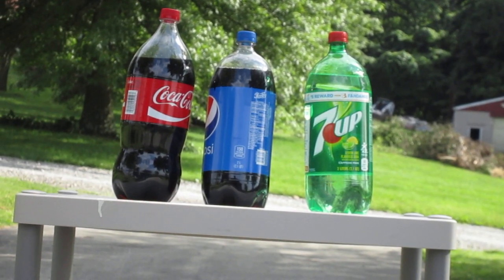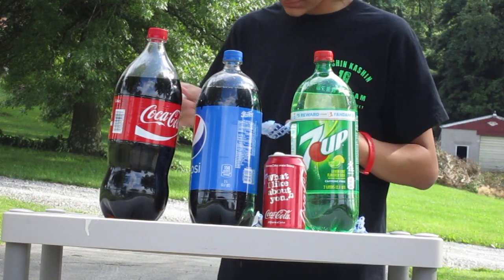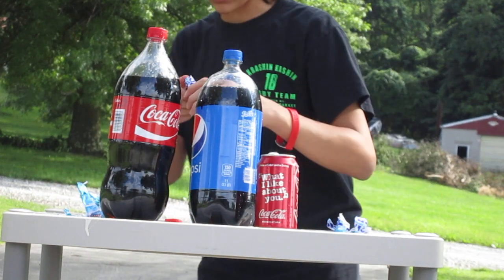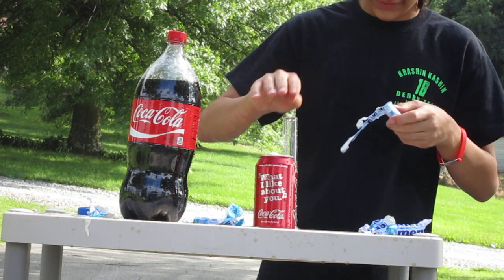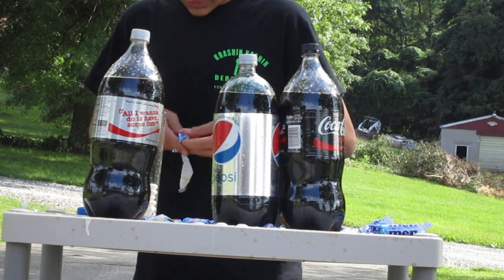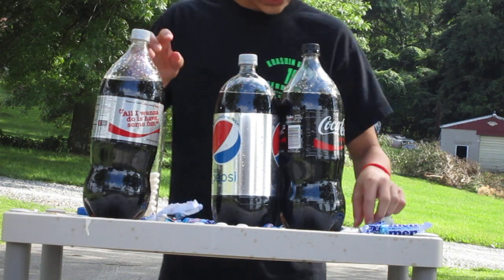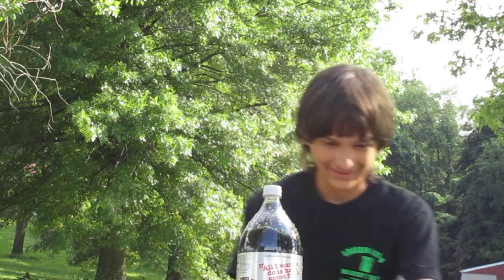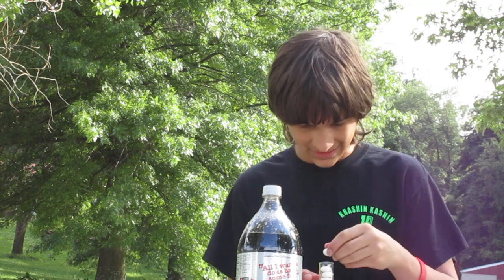Soda and Mentos Experiment!!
Today, I tried 7UP, Coke, Pepsi, Coke Zero, Diet coke and Diet pepsi with mentos!
Sorry if it didn't catch it all! It went so high!
This summer i will do another experiment like this but with different pop brands!!